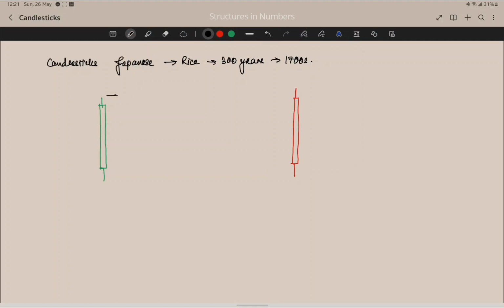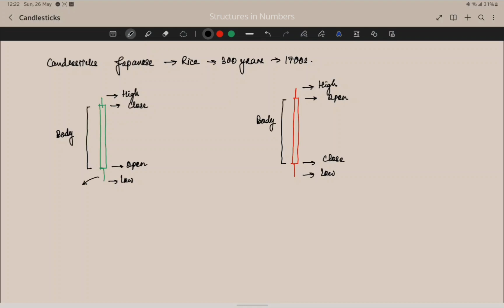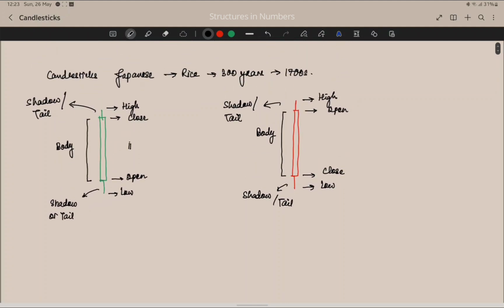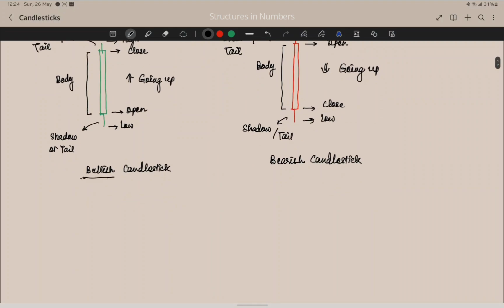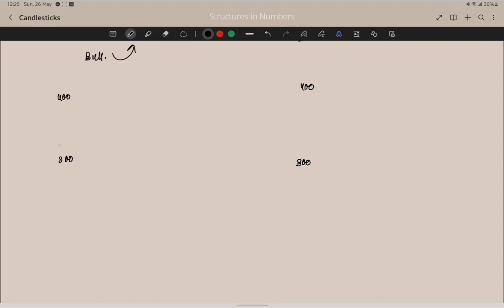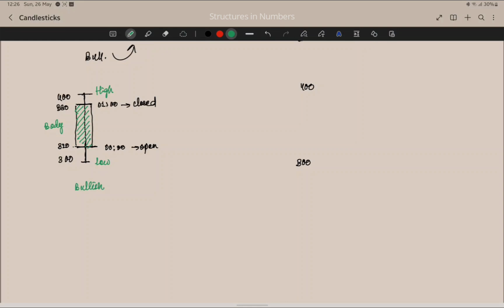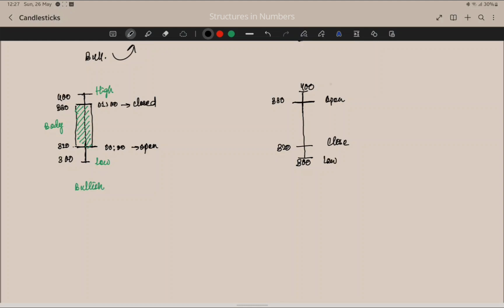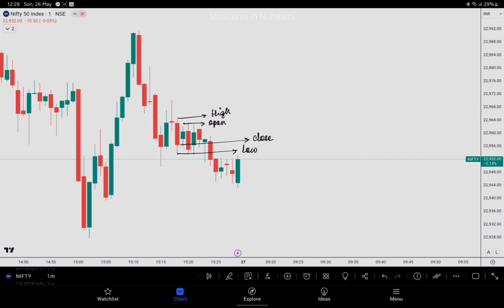[English] How to read Candlesticks? | Stock Market Basics